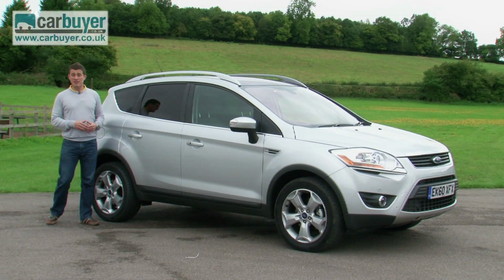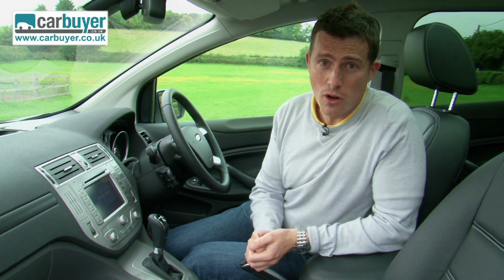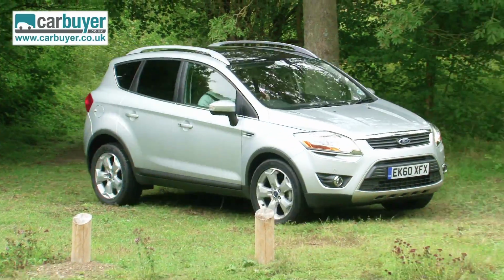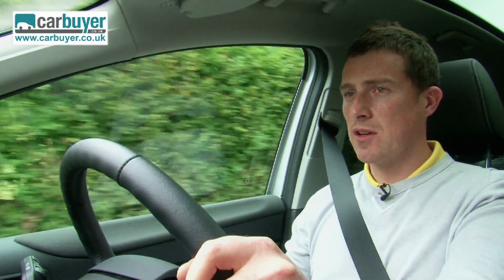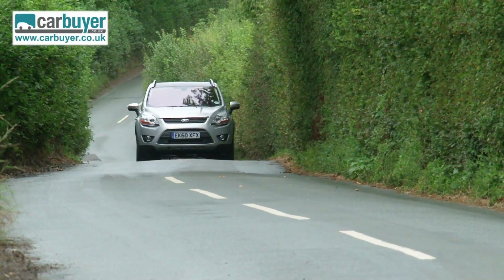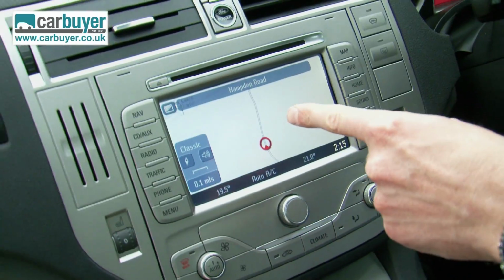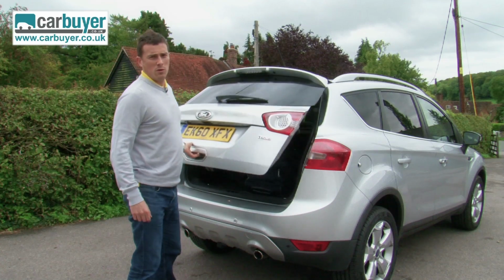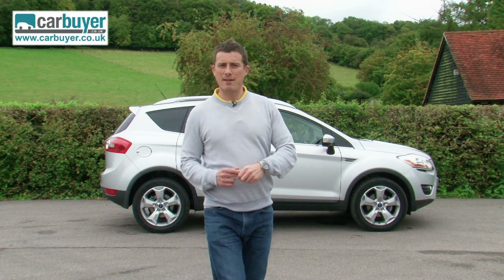Ford Kuga SUV 2008 - 2012 review - CarBuyer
Ford prefers to describe the Kuga as a 'crossover' rather than an SUV (Sports Utility Vehicle), and this accounts for some of its shortcomings in terms of practicality in the process. The petrol-powered model is fast but thirsty, so the better choice is the rounded, economical performance on offer from the 2.0 TDCi turbodiesel. Of the two trims, Zetec and Titanium, the former has all you need.